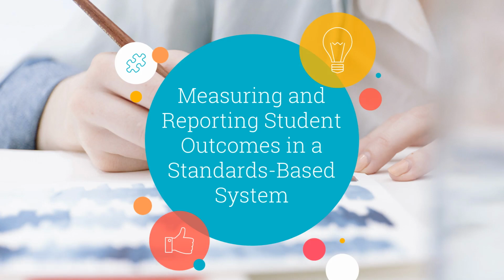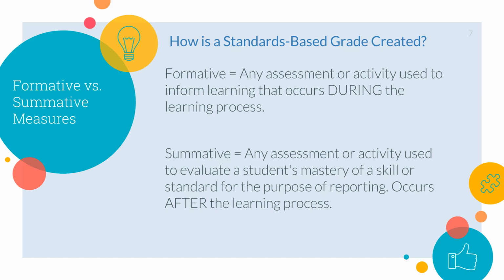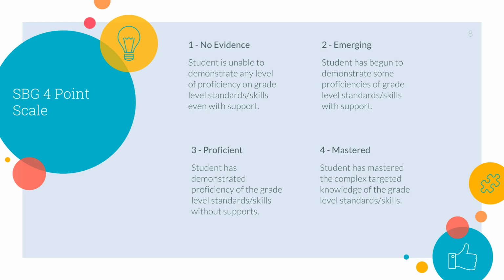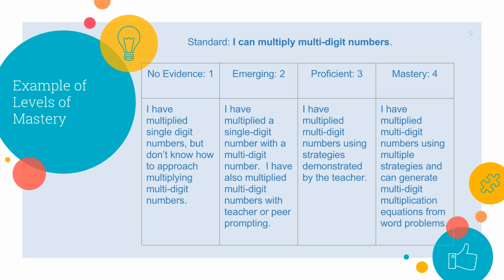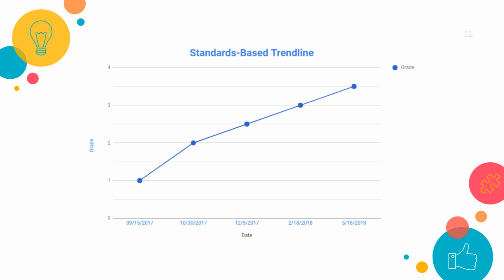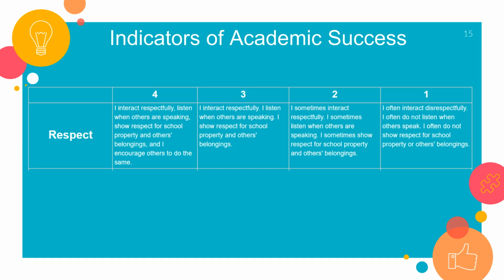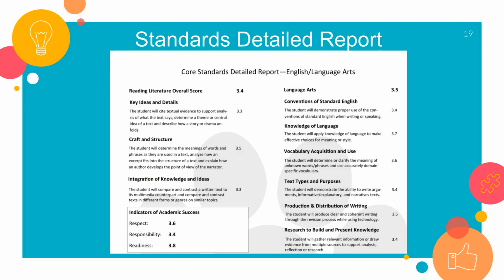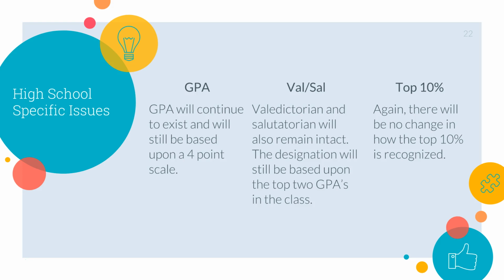Measuring and Repoting Outcomes in a Standards Based System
A recording of the breakout session on Measuring and Reporting Outcomes in a Standards-Based Grading System from Eastland's State of the Schools event on November 9th, 2017.